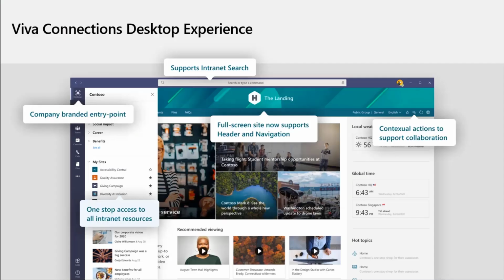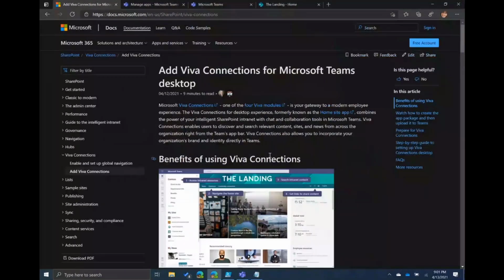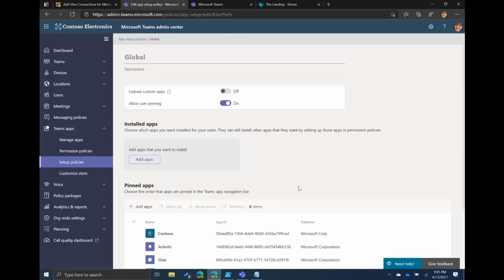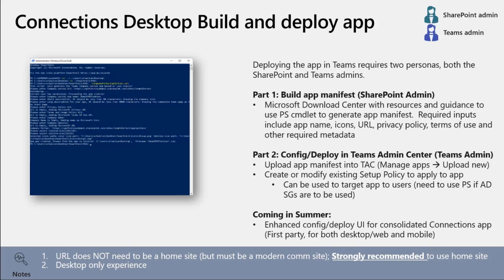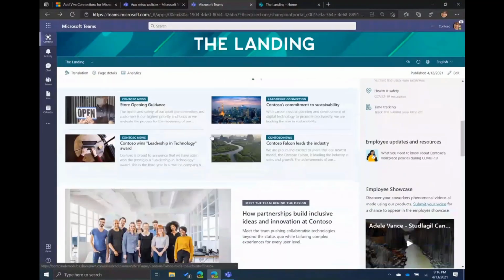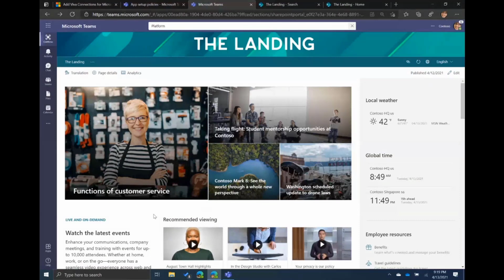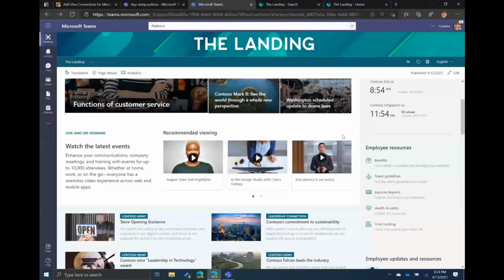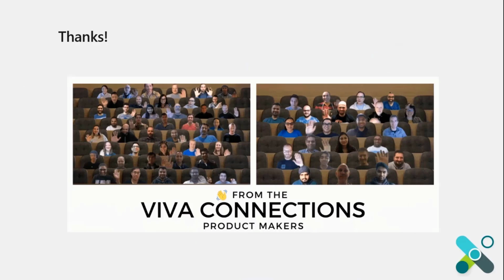Getting started with Microsoft Viva Connections Desktop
In this 36-minute all audiences-focused demo, Microsoft program managers Tejas Mehta and Prateek Dudeja demystify this employee centric app in Teams that delivers one stop access to internet resources, global search, contextual actions, and company branded experience.   A SharePoint home site powered by Microsoft Teams, backed by Microsoft security, privacy and compliance.   No additional licensing, just switch it on.  Use SPFx to extend desktop today, mobile devices later this summer.   Create Viva Connections app package in PowerShell, upload to Teams Admin Center, manage user access, pin app for users.   This PnP Community demo is taken from the SharePoint monthly community call recorded on April 13, 2021.

Demo Presenters:
• Tejas Mehta (Microsoft) @tpmehta
• Prateek Dudeja (Microsoft) @PrateekDudeja4